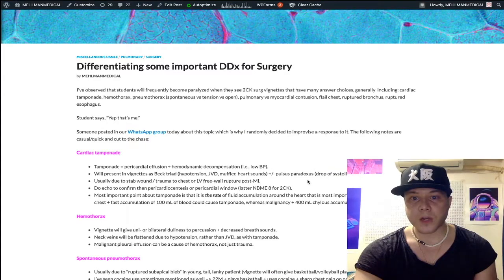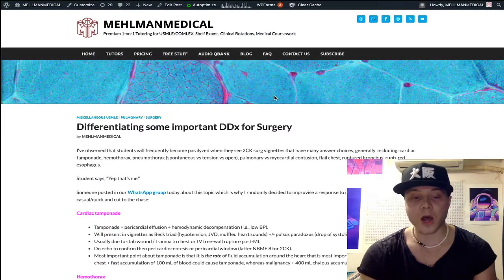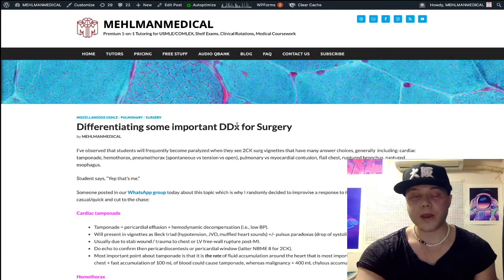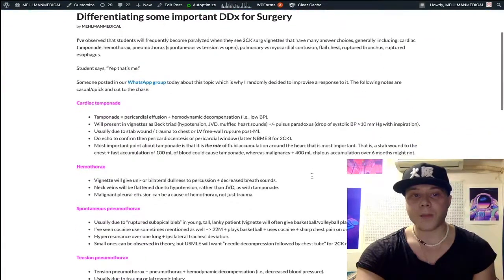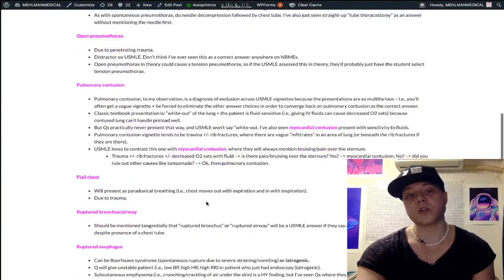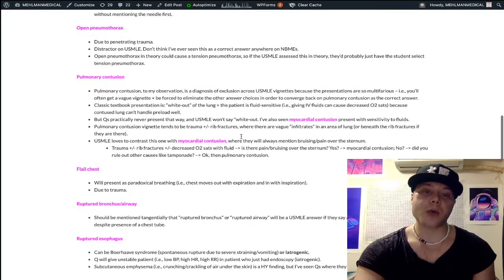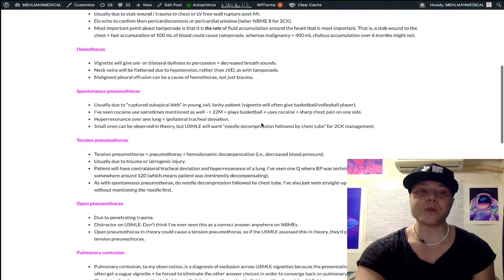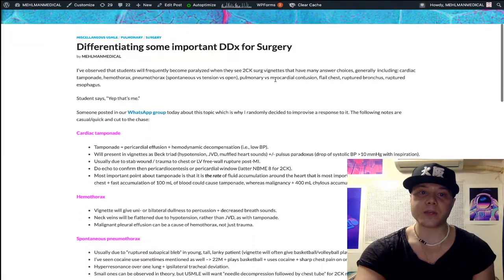HY USMLE Surgery (Random post)